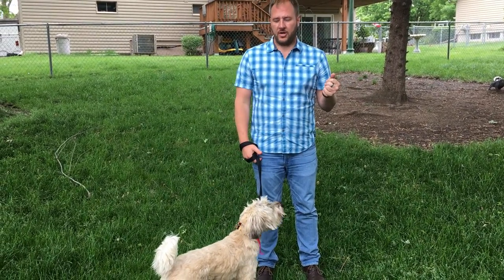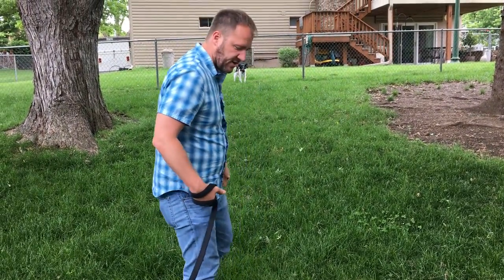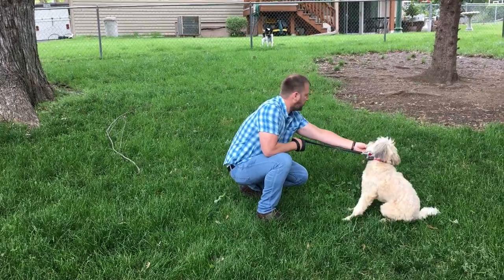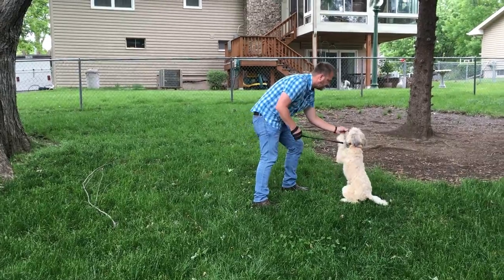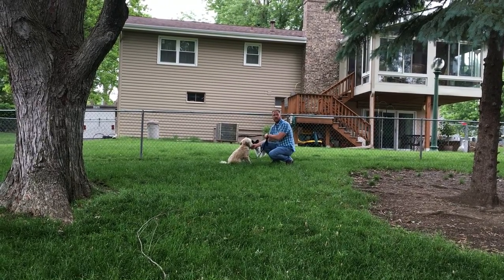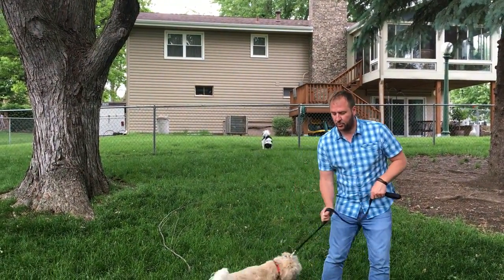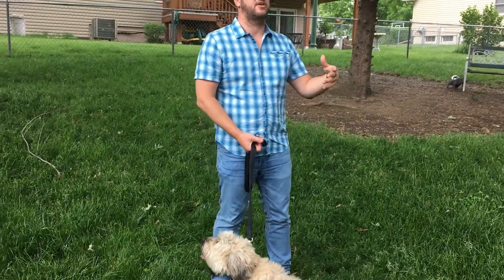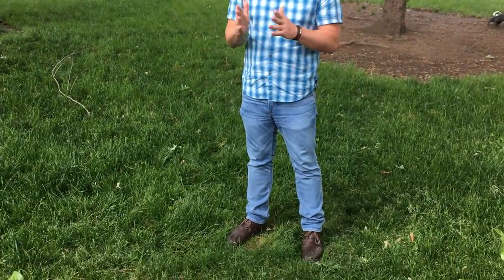Counterconditioning Lola to Stop Her Dog Reactivity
Lola is a three-year-old Soft Coated Wheaten Terrier who got kicked out of dog day care for fixating on specific dogs and not listening when they communicated they didn’t want to play. At home, Lola doesnt always respect her guardians, runs through open doors, jump ups, barks, counter surfs and has excited urination when guests arrive.

This is one of the dog training videos we shot during Lola's dog obedience training session.